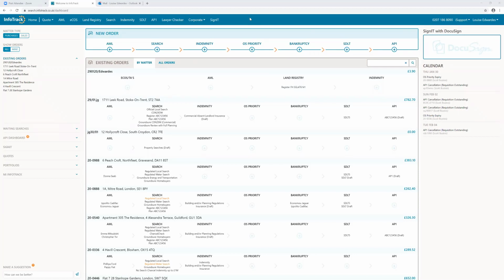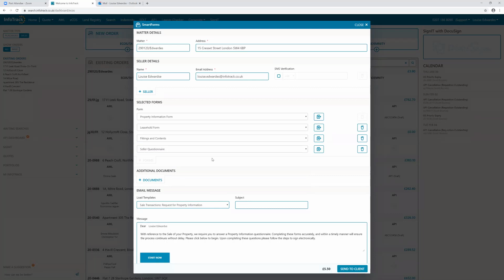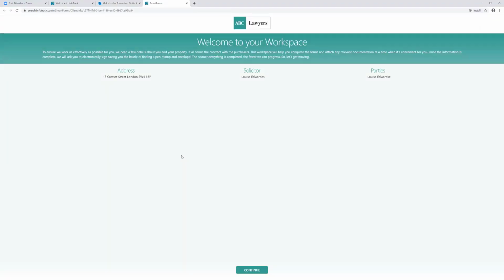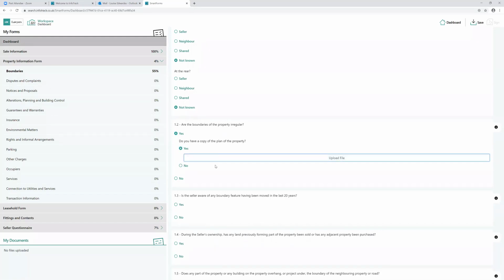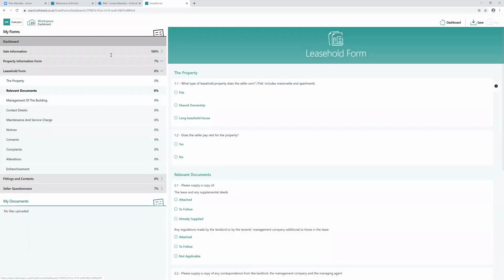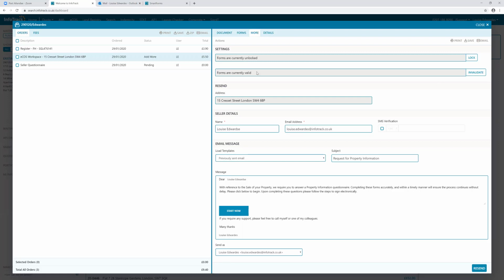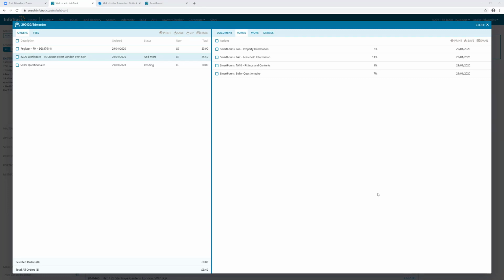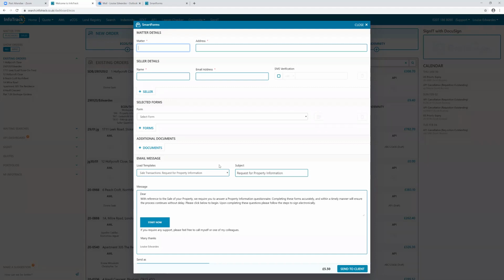Smart forms from InfoTrack